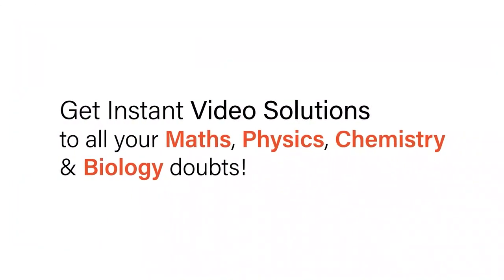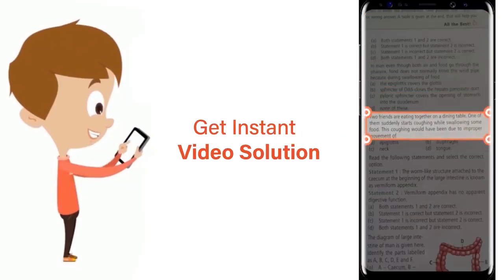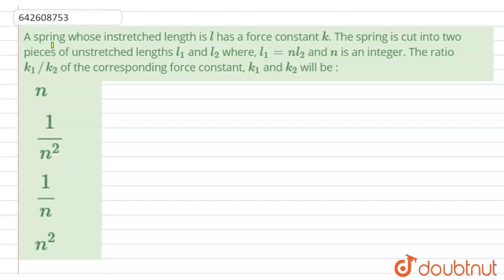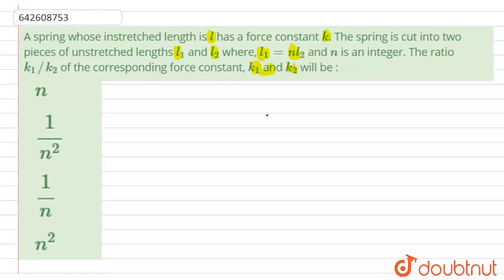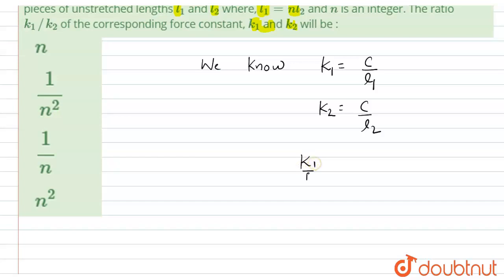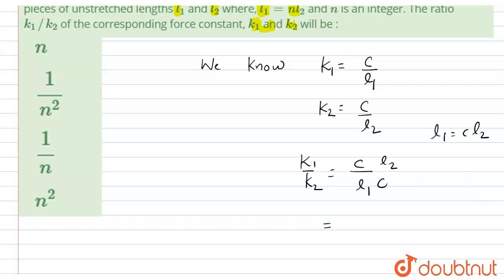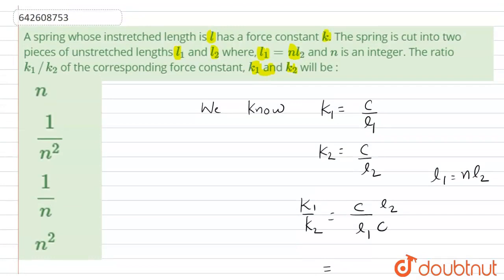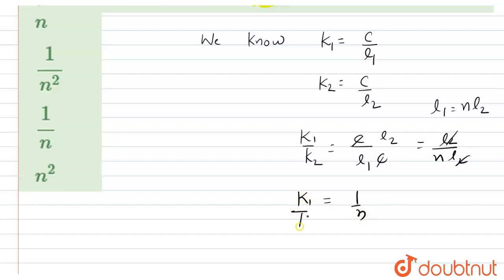A spring whose instretched length is l has a force constant k. The spring is cut into two pieces...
A spring whose instretched length is l has a force constant k. The spring is cut into two pieces of unstretched lengths l_(1) and l_(2) where, l_(1) =nl_(2) and n is an integer. The ratio k_(1)//k_(2) of the corresponding force constant, k_(1) and k_(2) will be :
Class: 12
Subject: PHYSICS
Chapter: JEE MAINS
Board:IIT JEE

👉 Have Any Query? Ask Us.